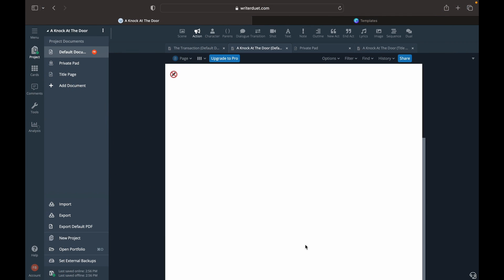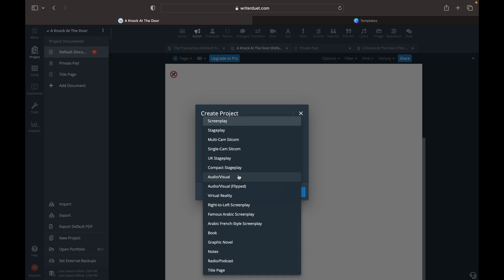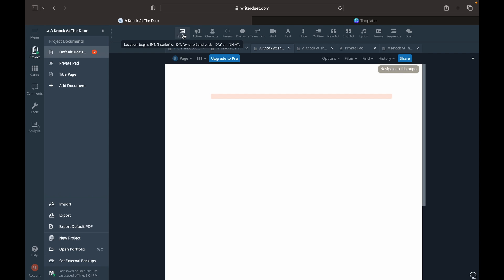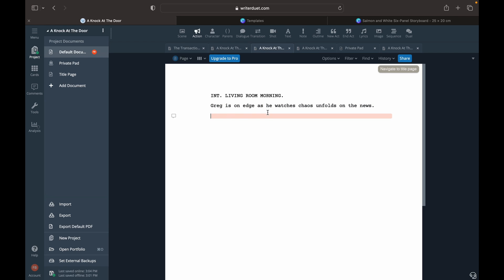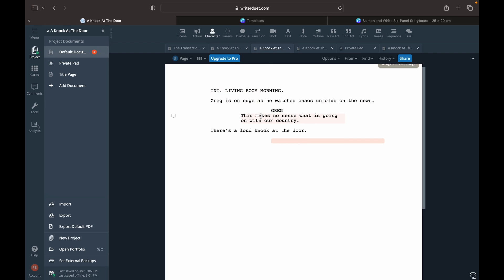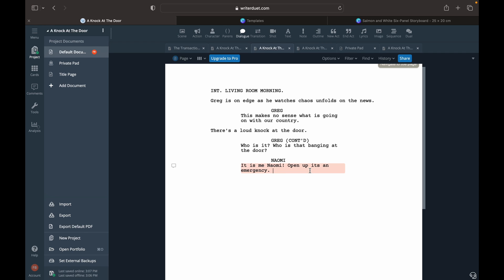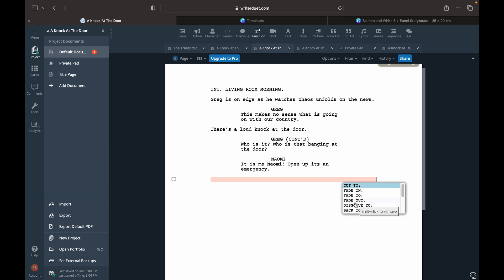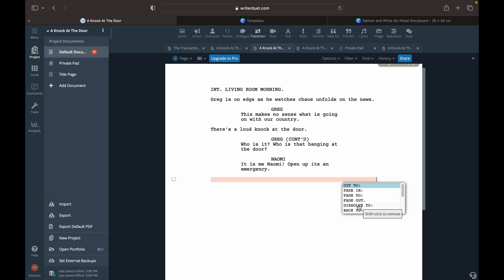How To Write A Script Using Writers Duet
In this beginner-friendly tutorial, you'll learn how to write scripts using WriterDuet, the industry standard for screenwriting. Follow along as we guide you through the basics of formatting.  Start your screenwriting journey today!